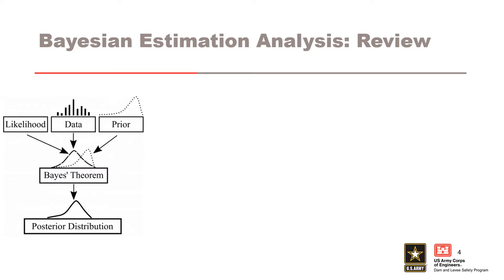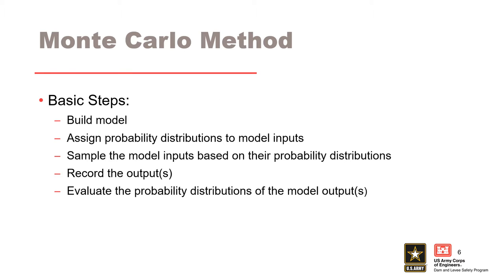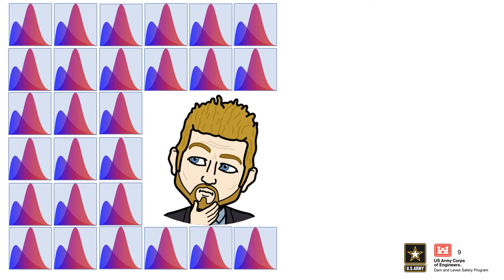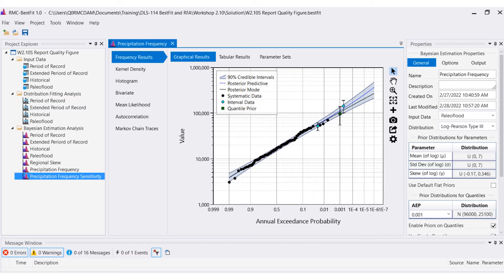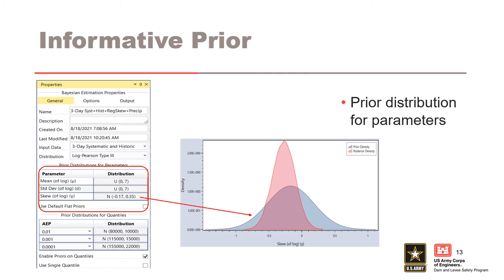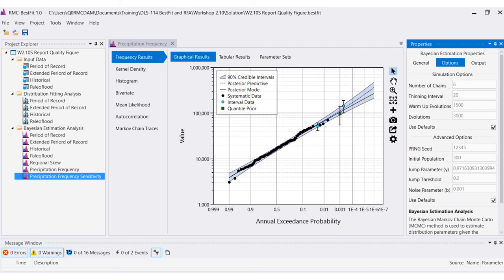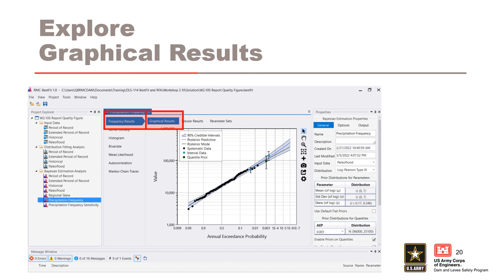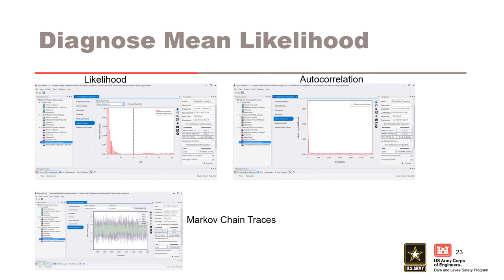DLS-114 2.1 Bayesian Flood Frequency Analysis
Course Overview
Explore how U.S. Army Corps of Engineers (USACE) Risk Management Center (RMC) software can be used to develop accurate and high-quality flood hazard analyses essential for dam and levee risk assessments. Building on a basic working knowledge of flood hazard theory and methodology, this course shows how RMC-BestFit and RMC-RFA software can increase the quality and timely delivery of flood hazard products, such as flow-, volume- and stage-frequency curves, understand how data can impact risk-informed decision-making when managing and mitigating flood hazards, and determine the importance of developing defensible flood hazard curves.

Learning Objectives
By the end of the training, participants will have the expertise needed to perform routine and non-routine flood hazard analysis for a dam or levee risk assessment using RMC software. In addition, participants will be able to:
• Perform and review flood hazard analysis using the RMC BestFit and RMC-RFA software
• Identify data needs for flood hazard analyses commensurate with the purpose, type and level of risk analysis
• Develop flow-, volume- and stage-frequency curves
• Interpret and communicate flood hazard analysis results
• Develop a network of peers for future collaboration

Module Objectives
Describe the basics of Markov Chain Monte Carlo (MCMC)
Review Bayesian estimation with RMC-BestFit

Video blurry?
To change video quality while watching on your computer:
 1. In the video player, select the Settings icon.
2. Click Quality.
3. Select your preferred video quality. Auto is the recommended setting and will give you the best experience for your conditions.